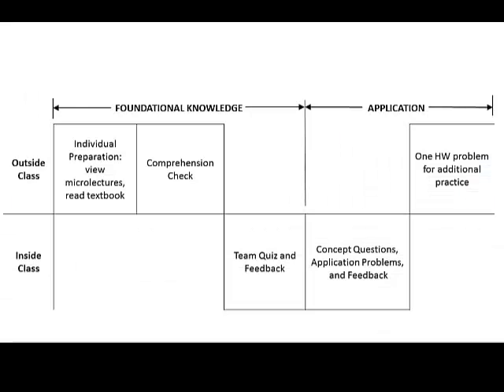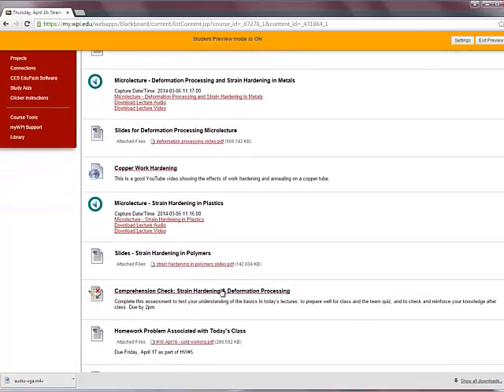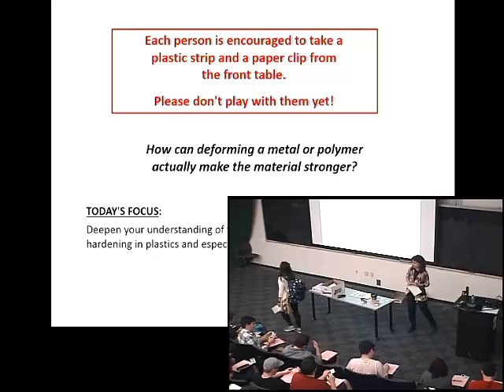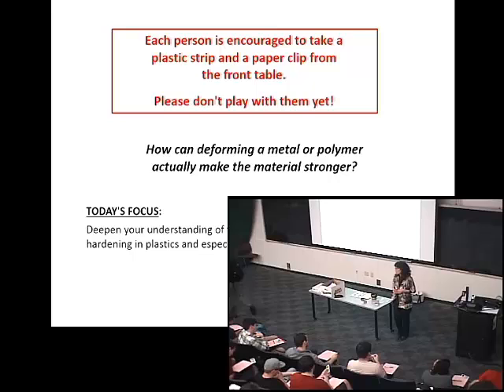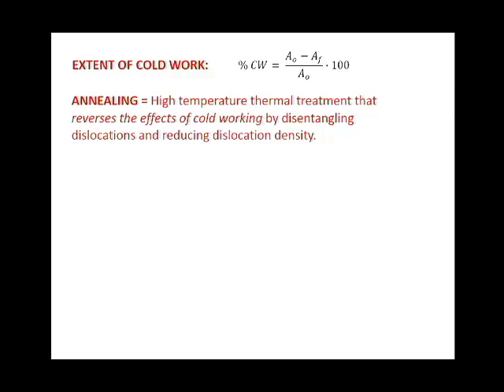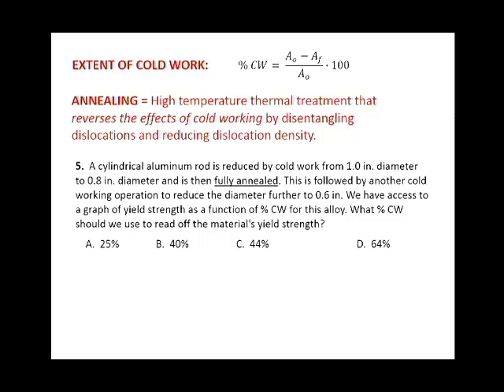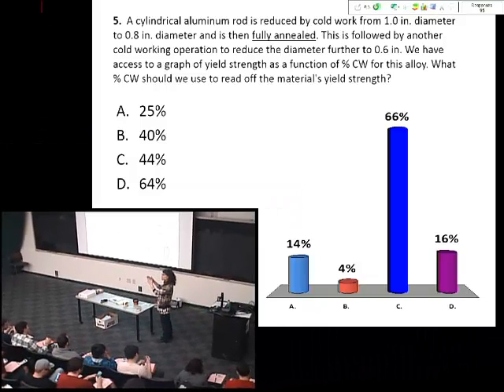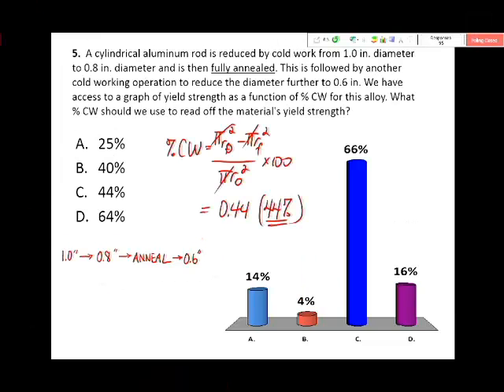Flipped course design for introductory materials - Prof. Chrys Demetry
This video provides a window into Chrys Demetry's course in introductory materials science at WPI, which uses a flipped design combined with team-based learning to foster student engagement and learning both inside and outside of class.